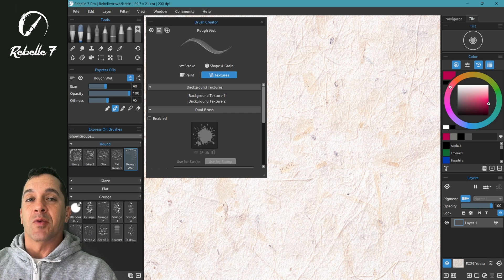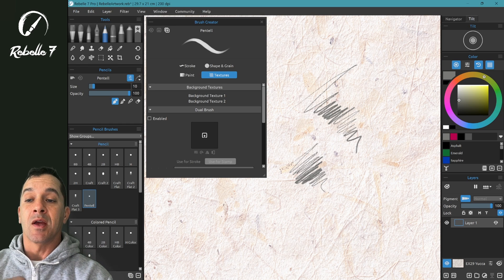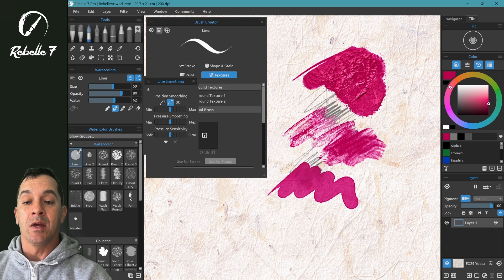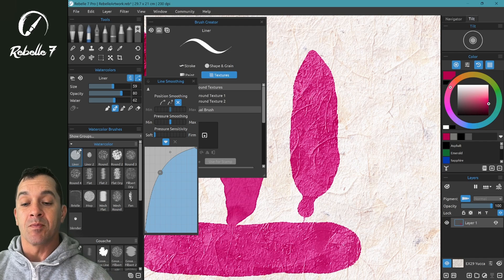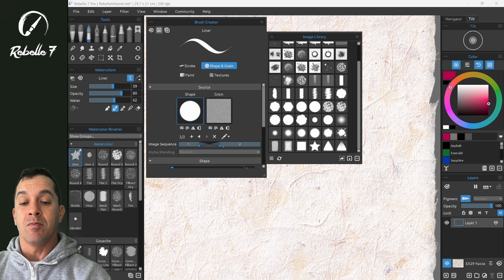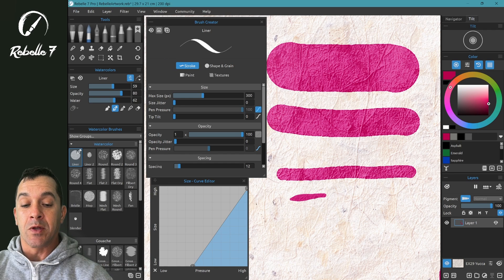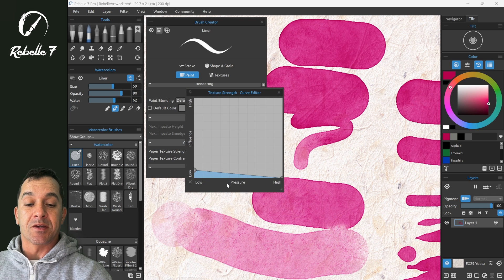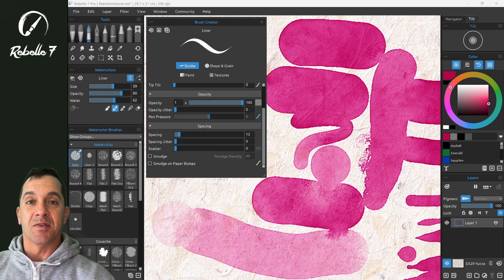Rebelle 7 Brush Creator: Pen Pressure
Learn what effect can Pen Pressure have on your brushes and how to best control its settings.